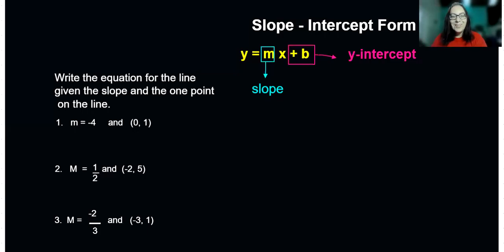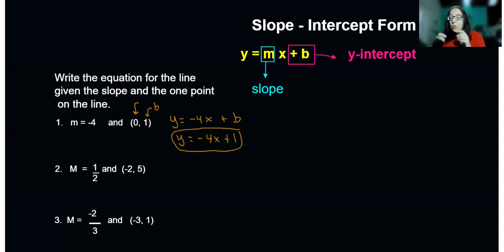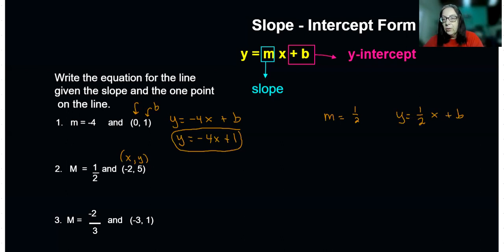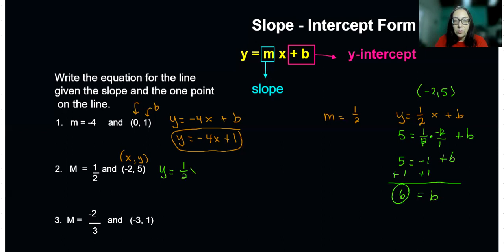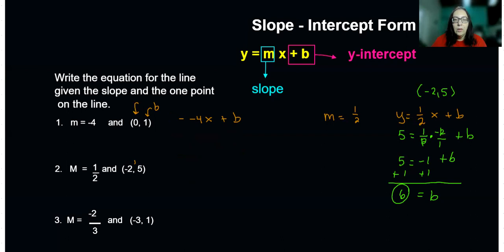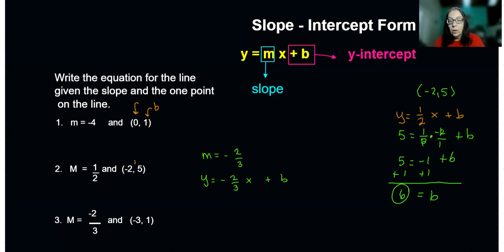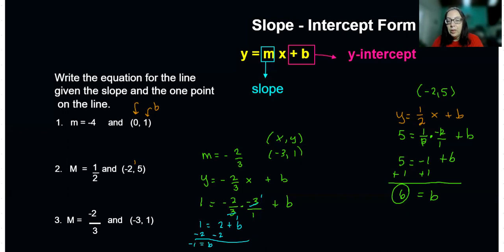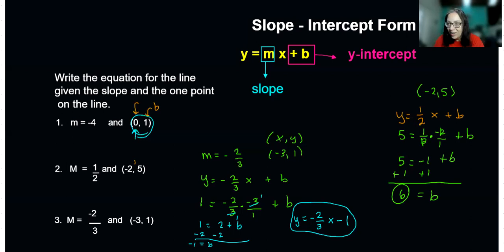The MOST Important Formula in Mathematics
Discover the most important formula in mathematics, the slope-intercept form, which helps you write the equation for the line with ease. Learn how to find the slope and y-intercept of a linear equation and understand the concept of horizontal lines. This math help video is perfect for parents, homeschoolers, and students who want to master linear equations and improve their math problem-solving skills. With our step-by-step guide, you'll be able to simplify equations and write line equations like a pro. Whether you're struggling with math homework or need homeschool resources, this video is designed to provide you with valuable math tips and strategies to succeed. So, watch now and become a master of slope-intercept form!